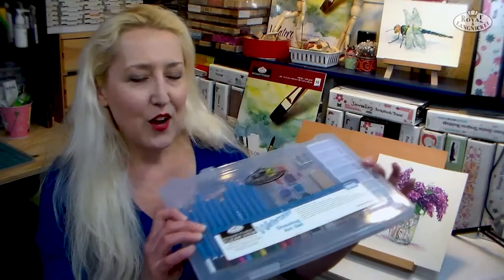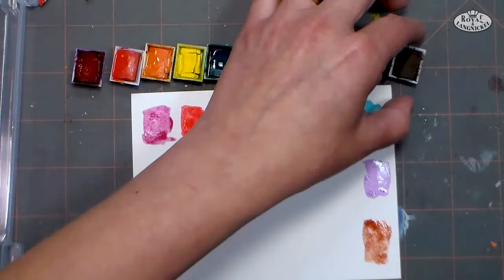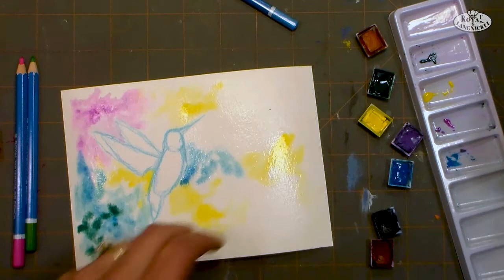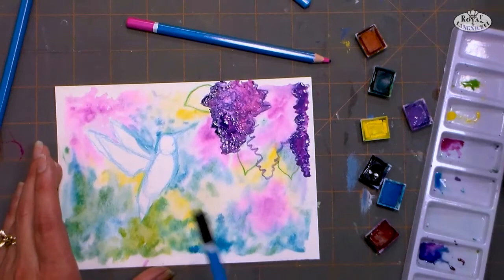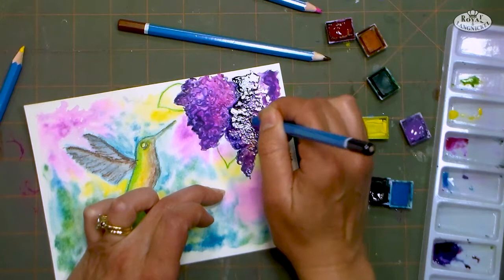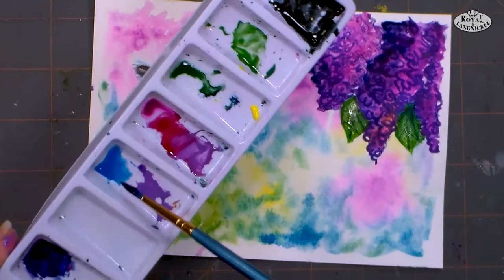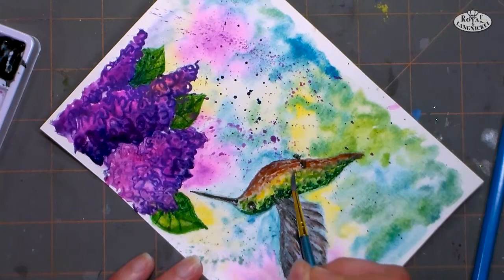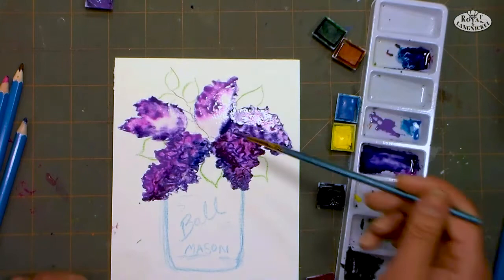Royal & Langnickel - Art Instructor Series 3 - Watercolor Drawing with Lindsay Weirich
Join international artist Lindsay Weirich as she demonstrates watercolor drawing in this step-by-step process of creating a hummingbird and lilacs in a jar.

Royal & Langnickel makes additional sets featuring acrylic, oil, watercolor, sketching, drawing, mixed media, and much more!